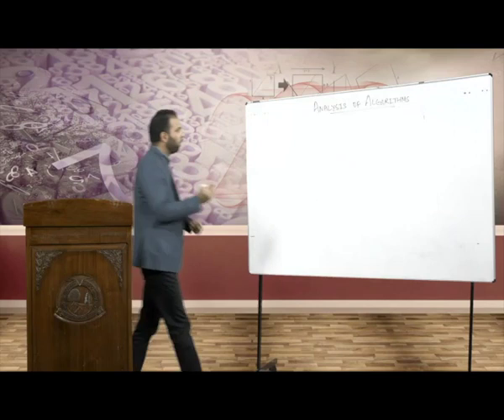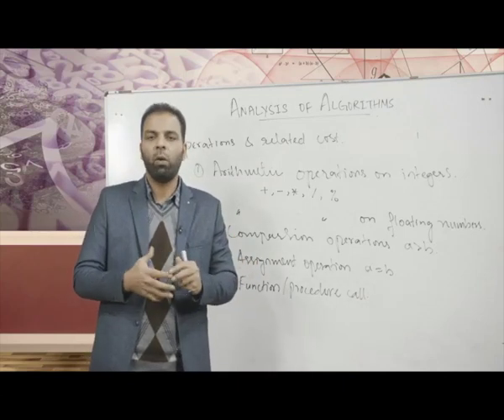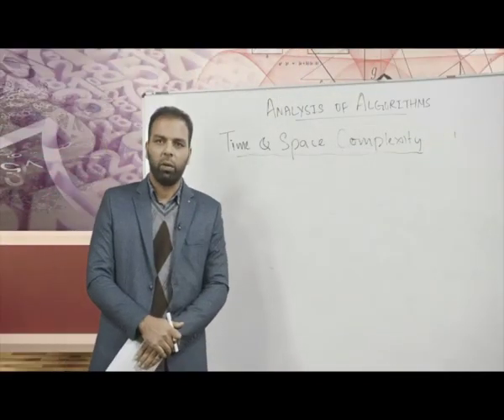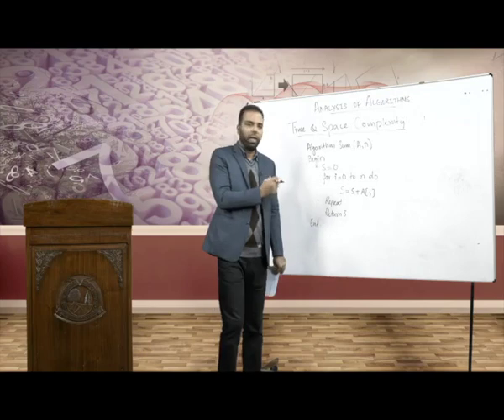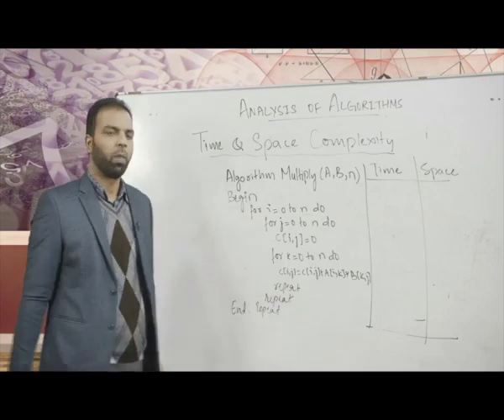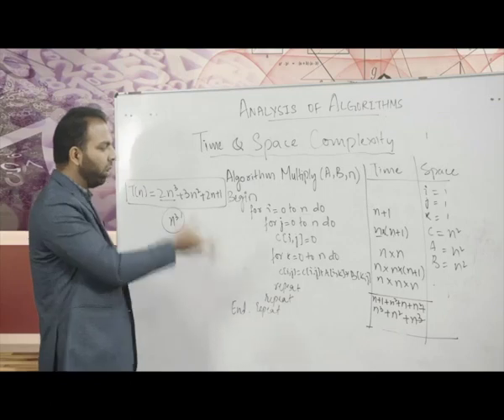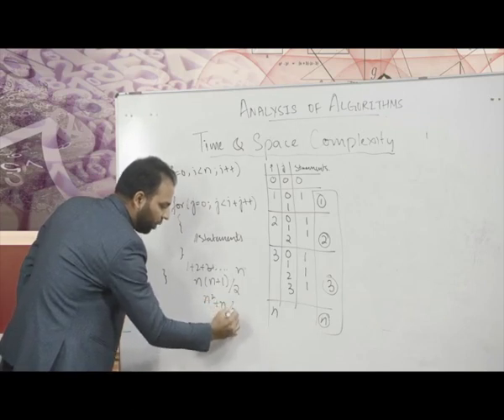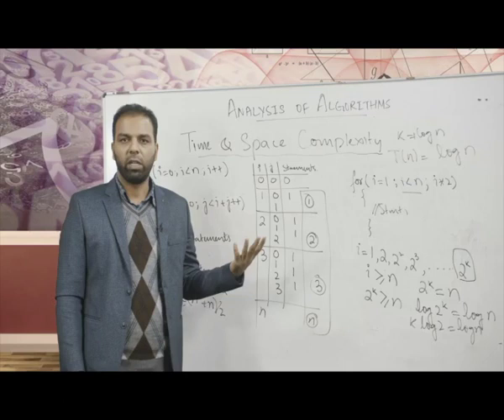Analysis of Algorthms